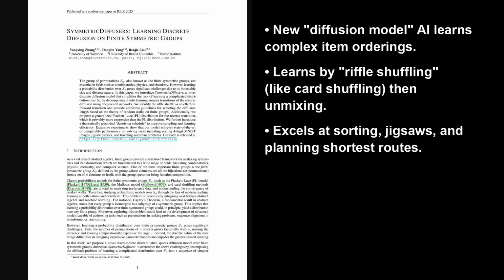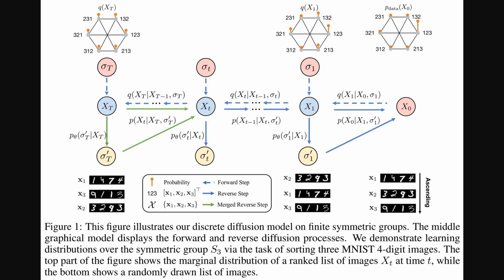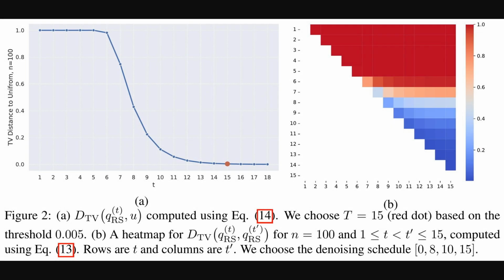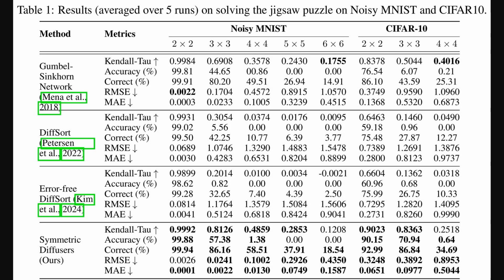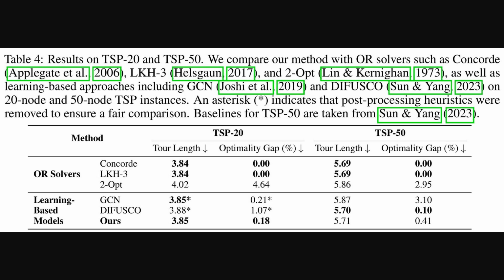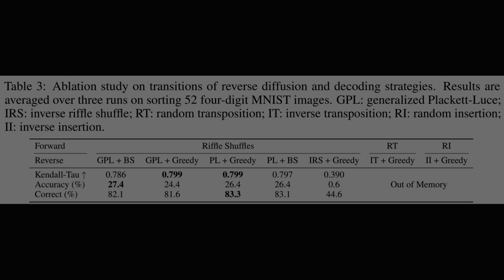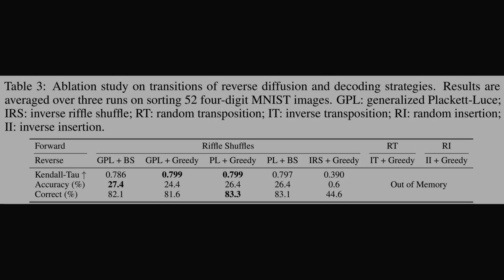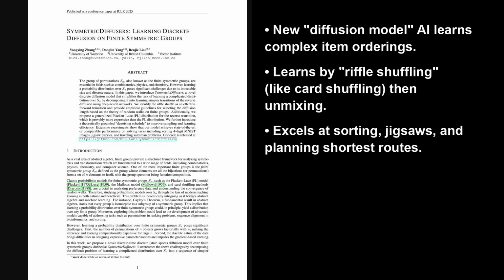SymmetricDiffusers: AI Learns Permutations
In this AI Research Roundup episode, Alex discusses the paper:
'SymmetricDiffusers: Learning Discrete Diffusion on Finite Symmetric Groups'
SymmetricDiffusers introduces a novel discrete diffusion model for learning probability distributions over permutations (finite symmetric groups), a task challenged by their factorial size and discrete nature. The method uses riffle shuffles for forward diffusion and a new, more expressive generalized Plackett-Luce distribution for the reverse process, enabling efficient learning on these complex structures.

Authors: Yongxing Zhang, Donglin Yang, Renjie Liao